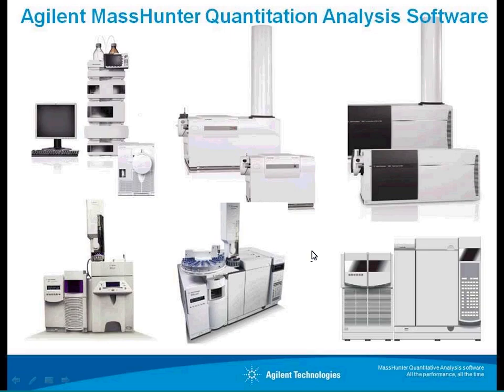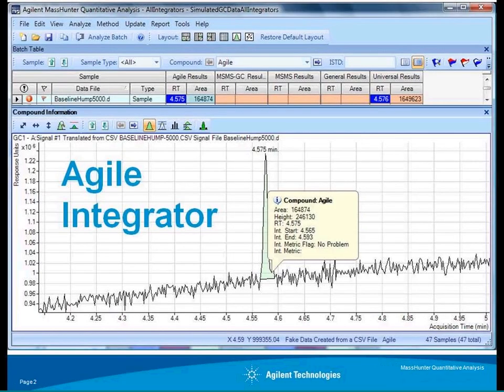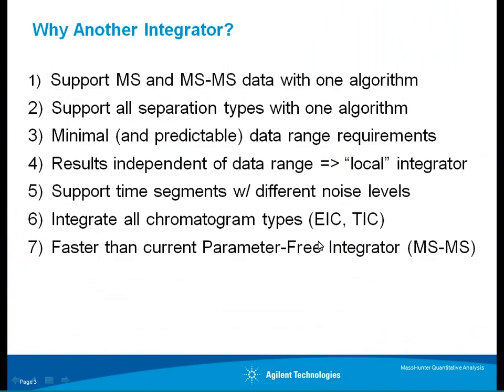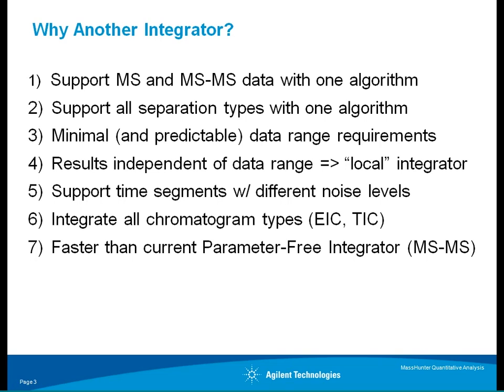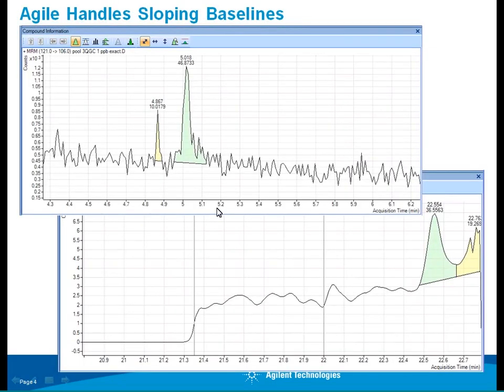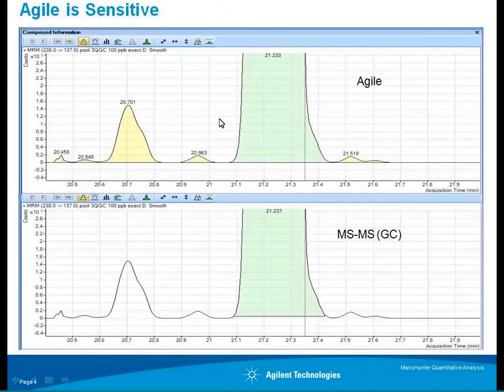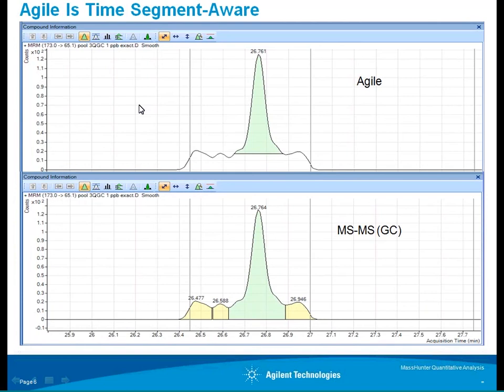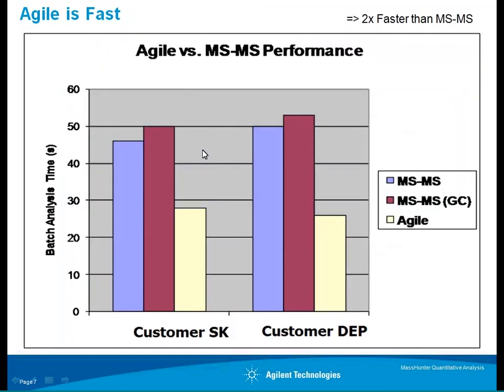Agile Integrator - Introduction - Background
Гибкий интегратор - Введение - Предыстория